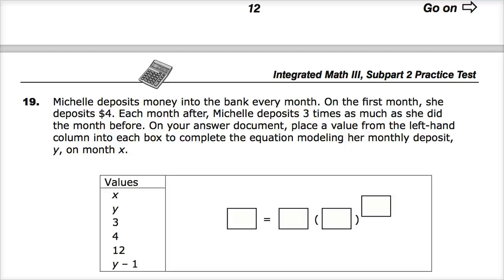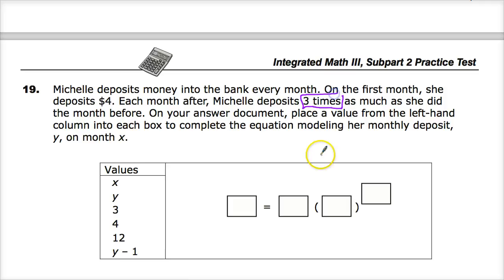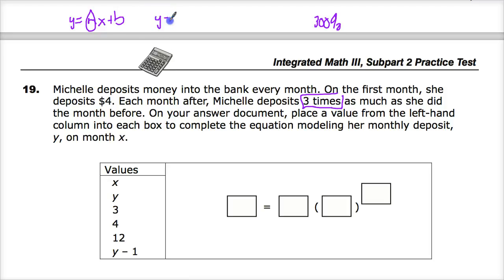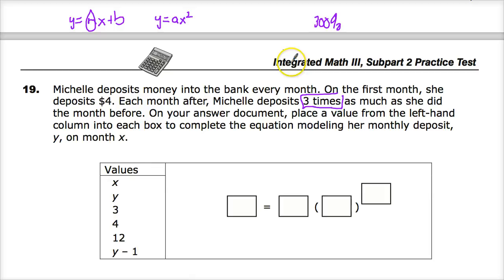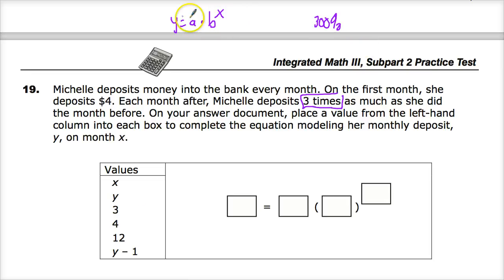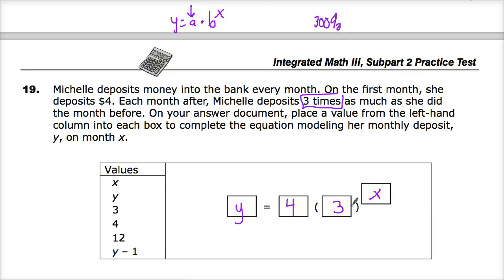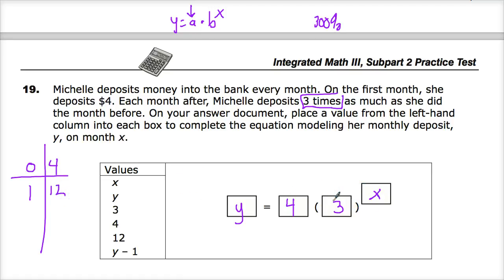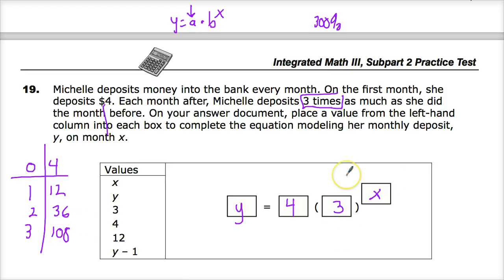Previous Question 19 - Integrated Math 3 - TNReady Practice Test